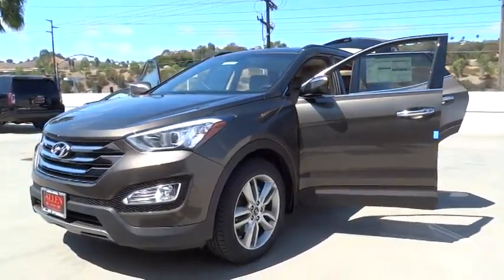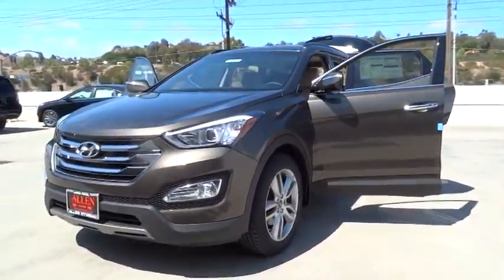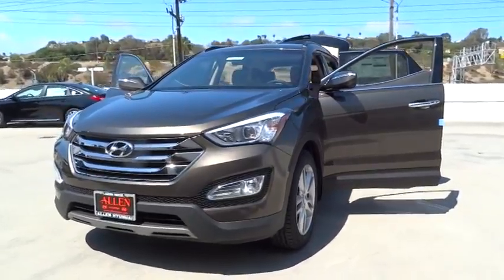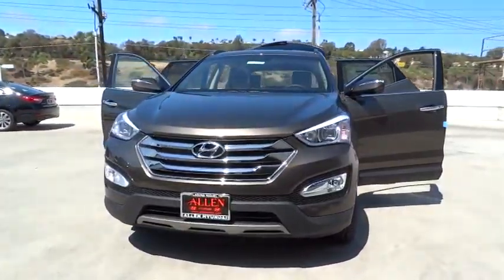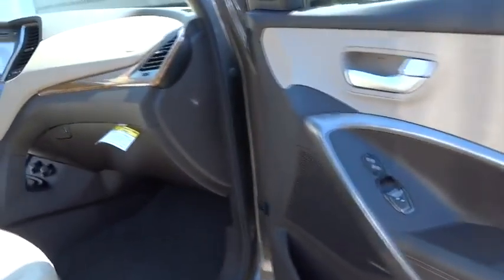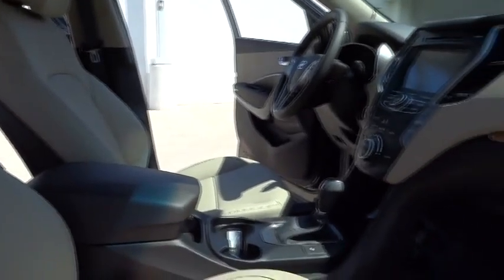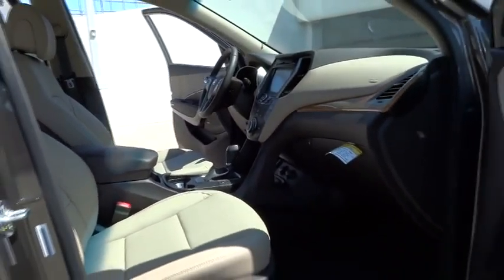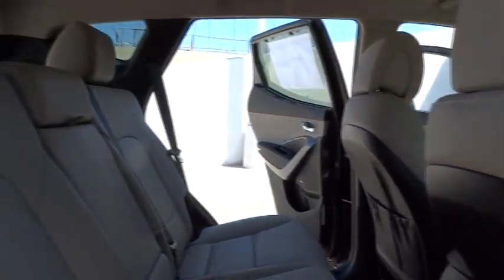2014 Hyundai Santa Fe Sport Orange County, Irvine, Laguna Niguel, Newport Beach, Mission V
2014 Hyundai Santa Fe Sport

2014 Hyundai Santa Fe Sport  - Stock#: 6808 - VIN#: 5XYZU3LA3EG216637

Allen Hyundai
28432 Camino Capistrano